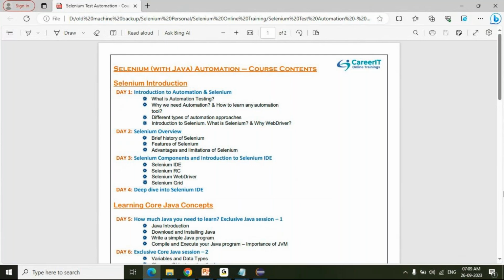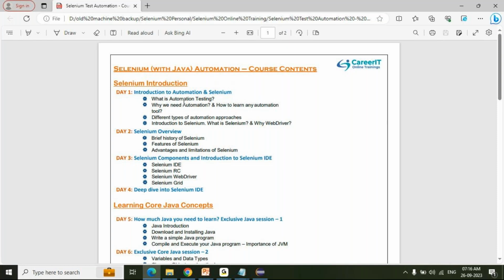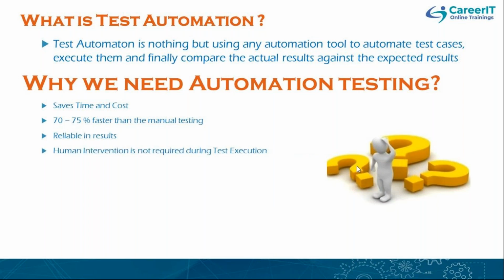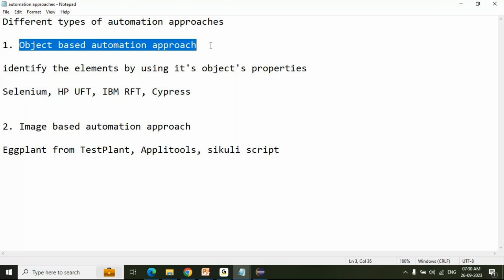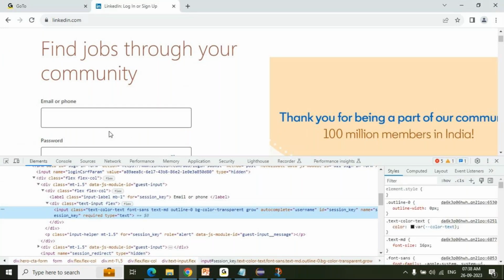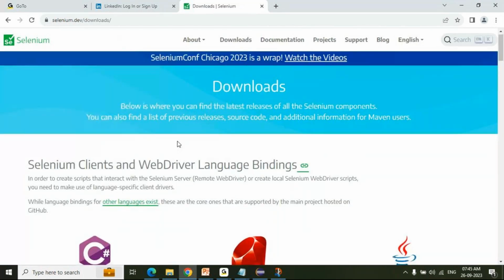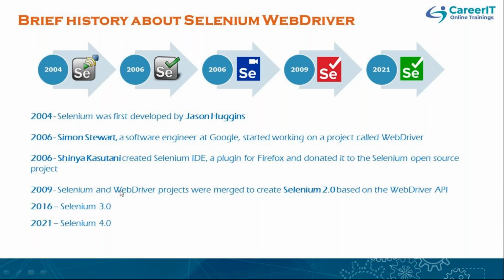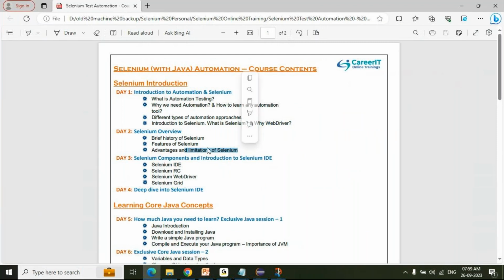Selenium with Java # Automation testing introduction class